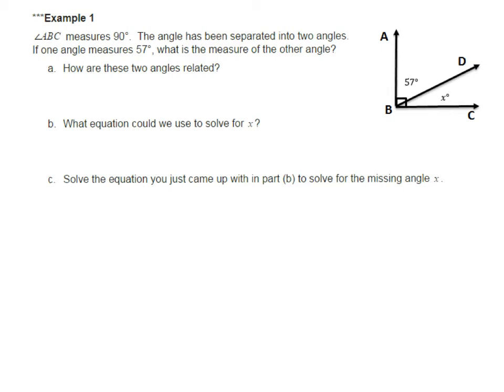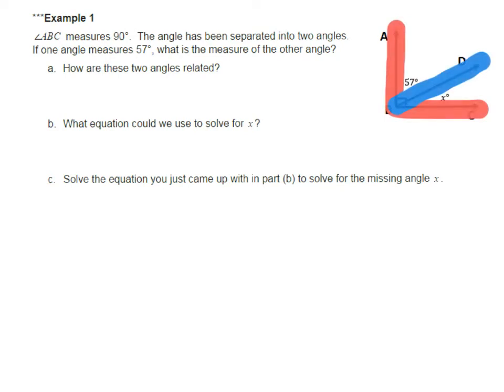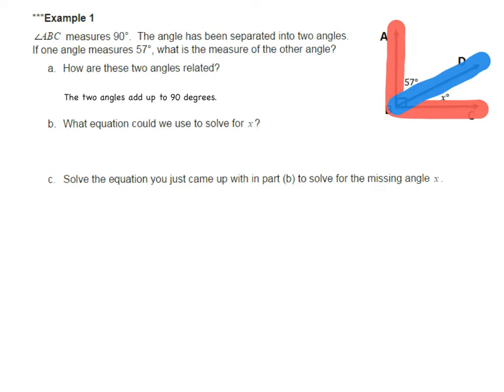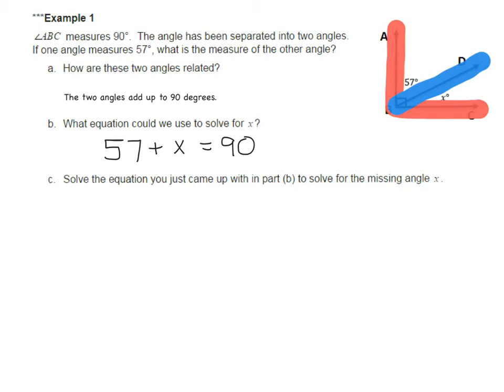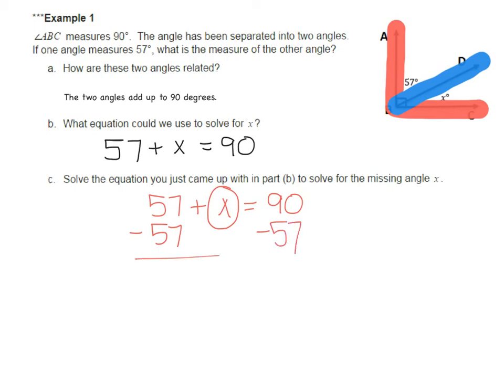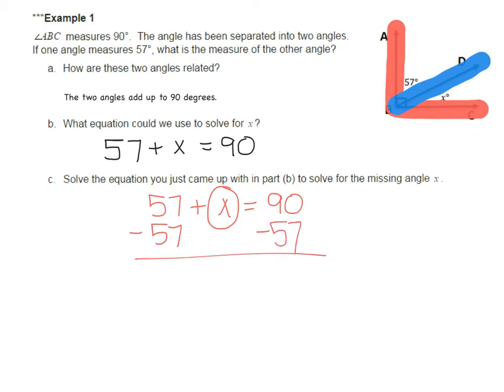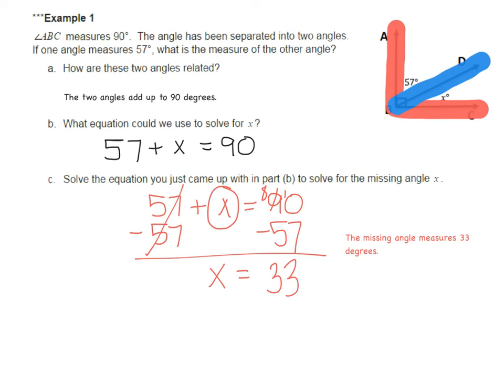Unit 7, Task 12